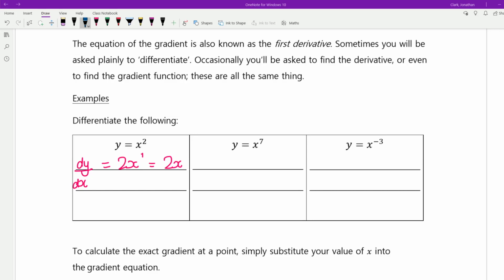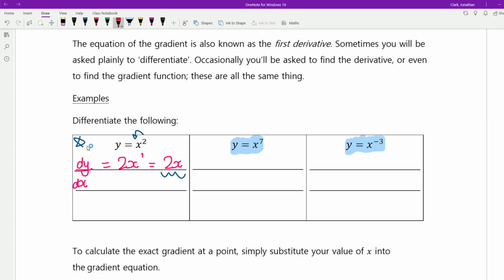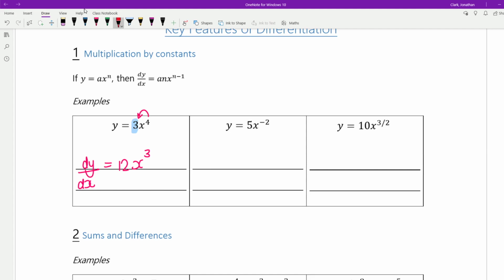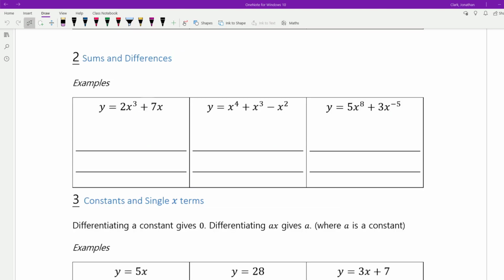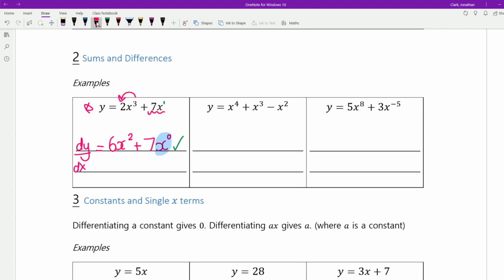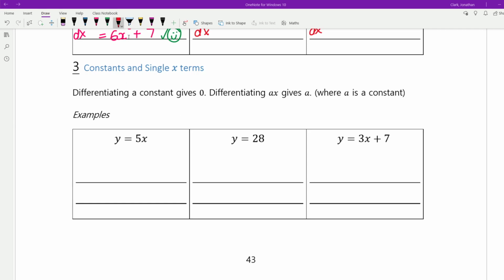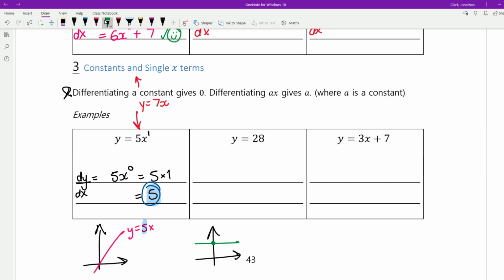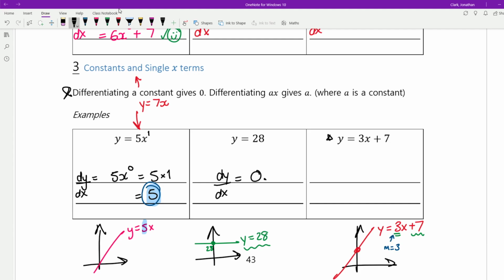Differentiation in Practice